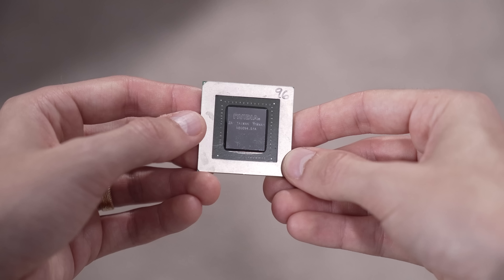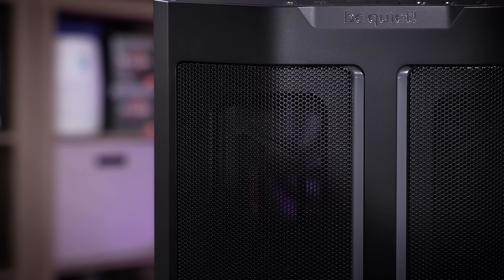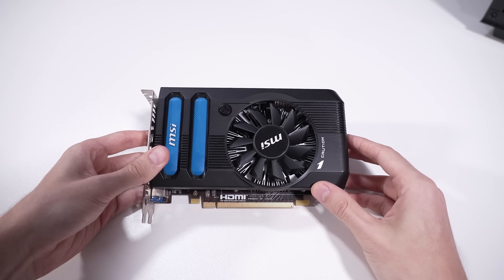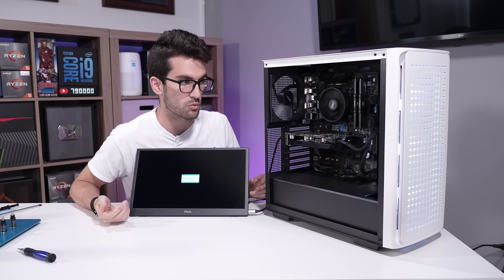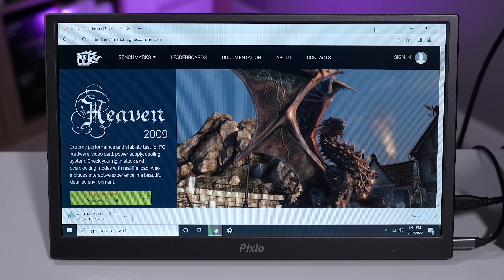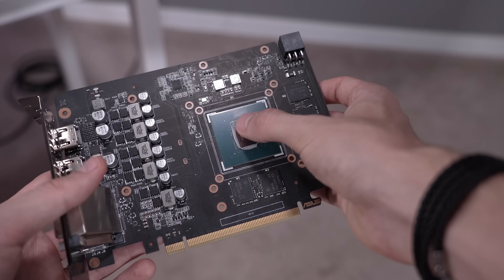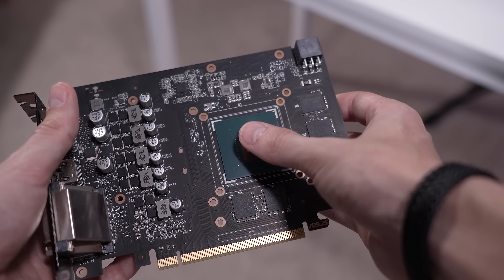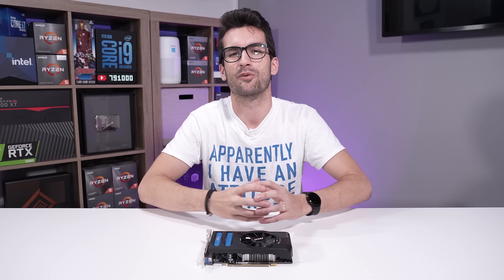"Just Bake It"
What does "baking" a graphics card actually DO? Is it at all something you should consider in a last-ditch effort to revive a broken unit? Let's discuss and try it ourselves.

2x Pixio PX277 Prime 165Hz IPS Monitors